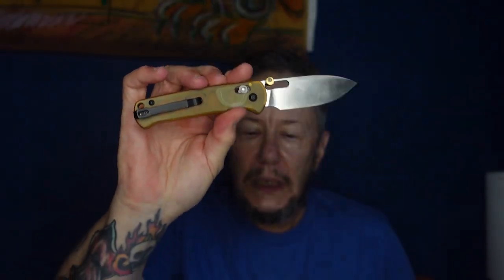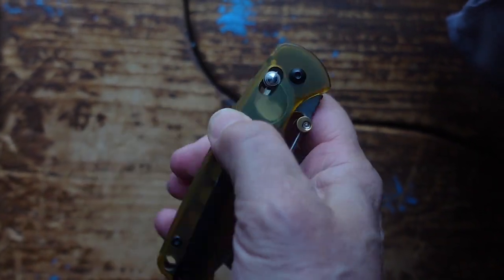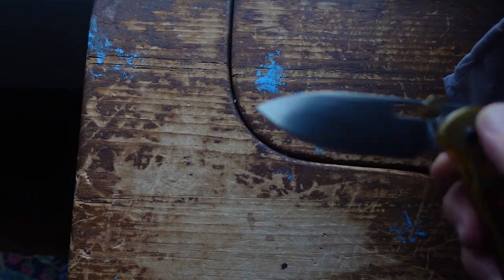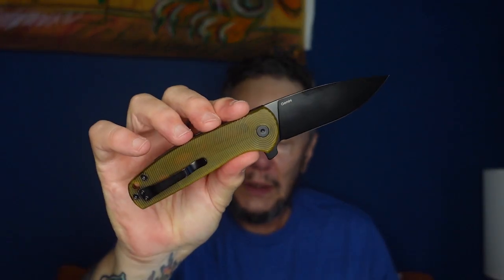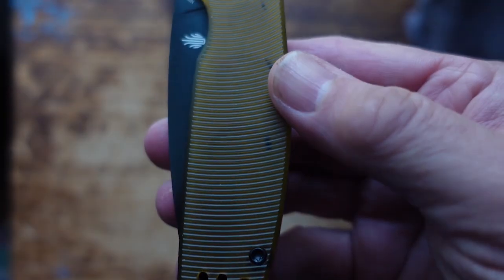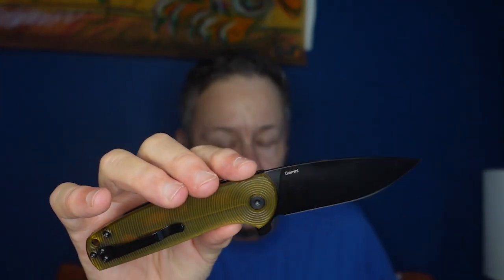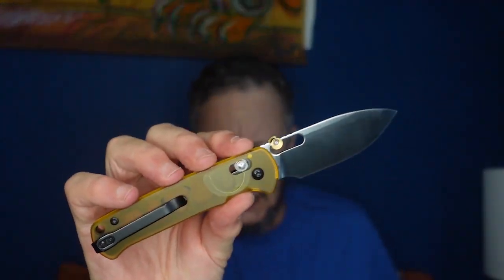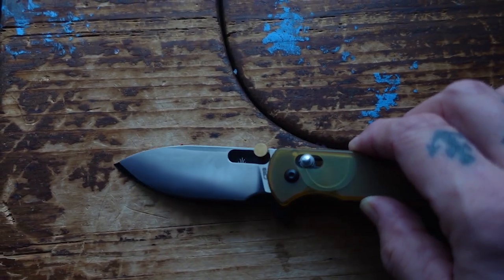THE GAY BLADE: BATTLE OF THE ULTEMS!!! CJRB & KIZER Duke it Out!!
The Gay Blade compares and contrasts two mid-to-upper-level budget blades, the Kizer Gemini and the CJRB Hectare. In, you guessed it...ULTEM!!!
My fave! Also, most meh knife name? Spoiler: it's the Hectare.

cjrb Hectare
Kizer Gemini